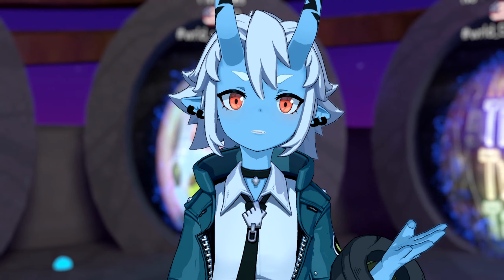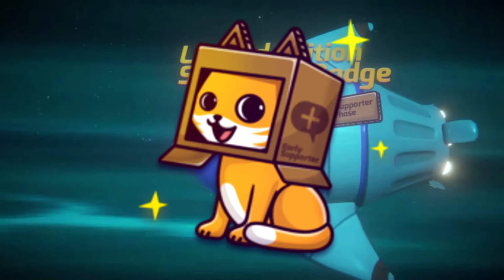Is It Worth Paying For VRChat Plus? (2023)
VRChat Plus, everyone has heard of it by now but is it actually worth paying 9,99$ a Month to get some sweet customisations? In this Video, I'll show you why VRChat Plus exists in the first place, what you can do with VRChat Plus and if it's even worth paying monthly for it. Also, If you read this, Cheddar is very delicious! ^^

Shoutout to Drumsuko for the Intro Music! :3

~Take care In the Virtual as well as In Reality!~

Parzeval